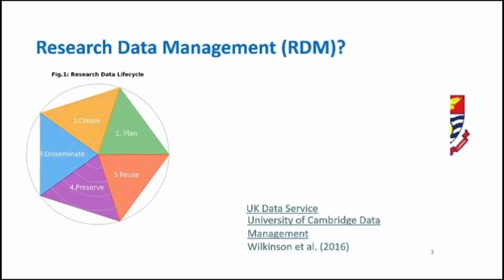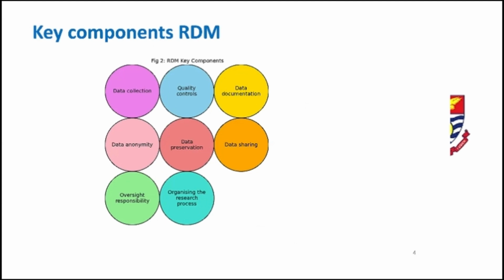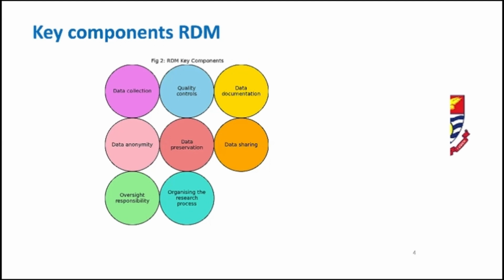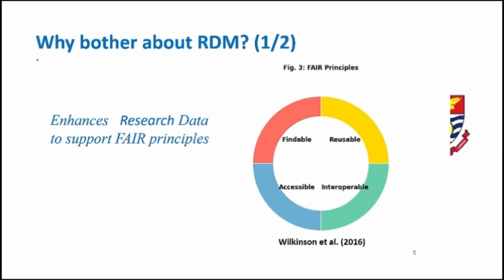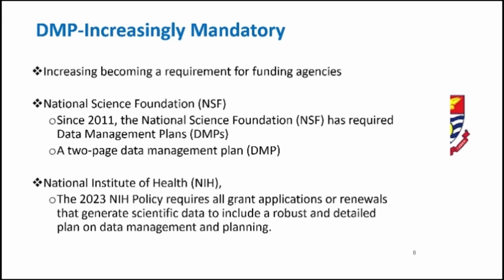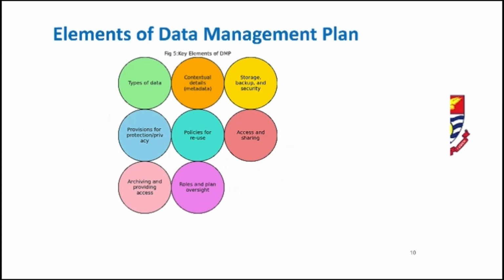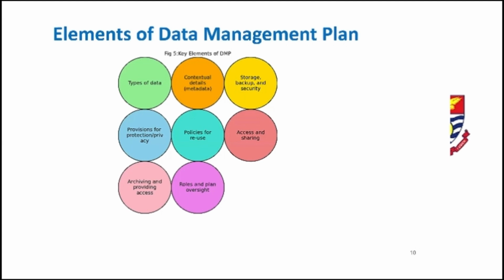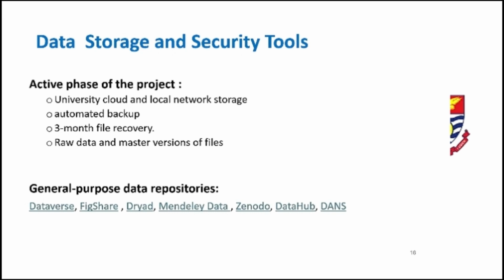Webinar Replay: Research Data Management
🎥 Welcome to our insightful webinar on Research Data Management (RDM)!

In this session, our expert speaker(Dr. Raymond E. Kofinti) dives into key aspects of managing research data effectively:
📋 Planning for Data Management – Learn how to design robust strategies for your research projects.
📝 Data Collection and Documentation – Discover best practices to ensure your data remains well-organized and accessible.
🔒 Data Storage and Security – Explore techniques to keep your data safe and secure in today’s digital age.

This webinar is perfect for researchers, data professionals, and students aiming to enhance their data management skills.